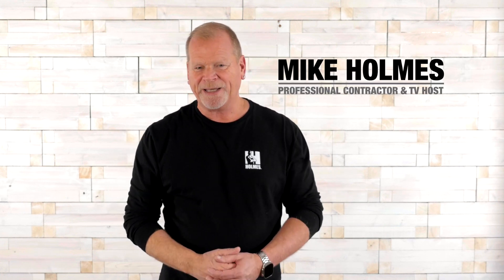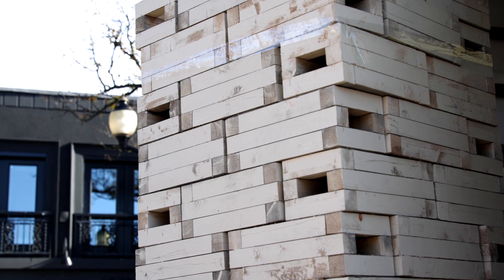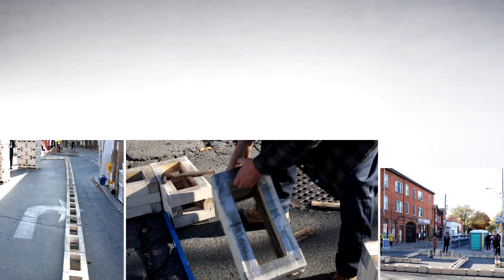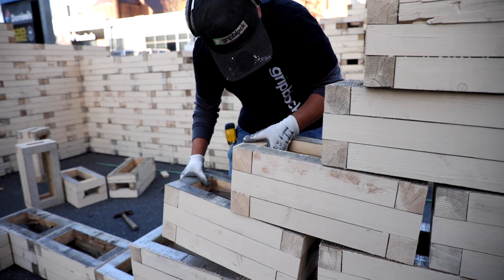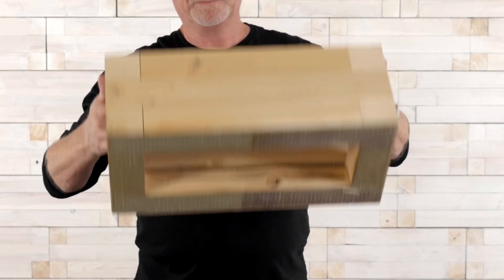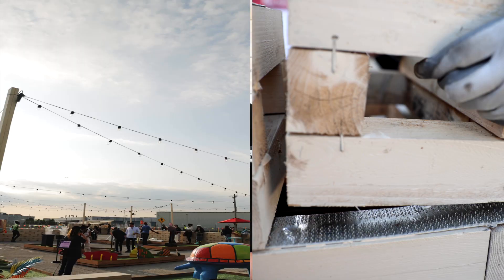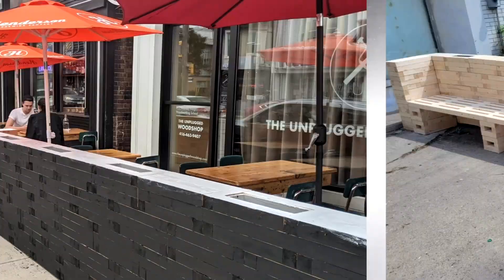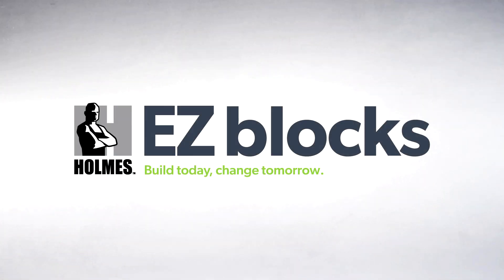Build Anything with EZblocks | Holmes Approved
These innovative, affordable wooden bricks are light and durable, so they can be delivered and assembled quickly. Perfect for planter boxes, skating rinks, outdoor sheds, patio furniture and more!
Available in the Greater Toronto Area